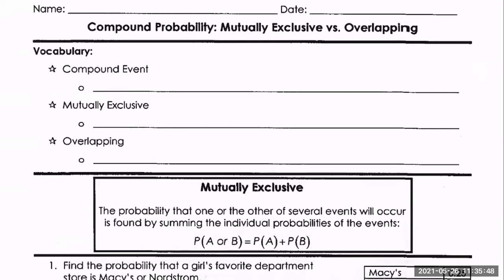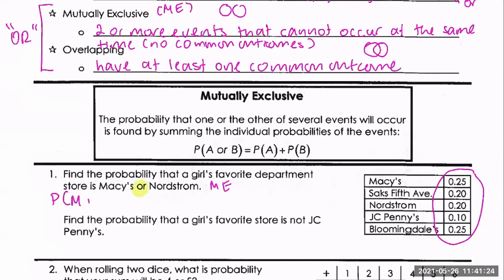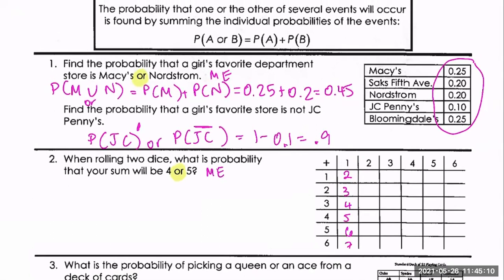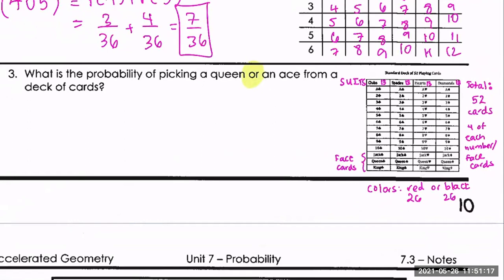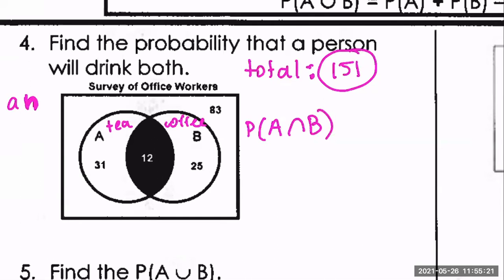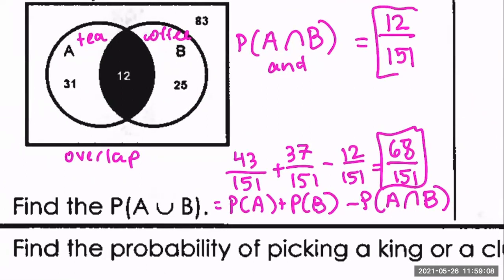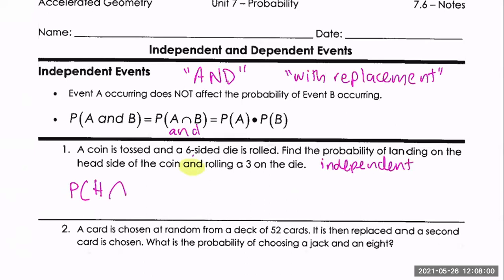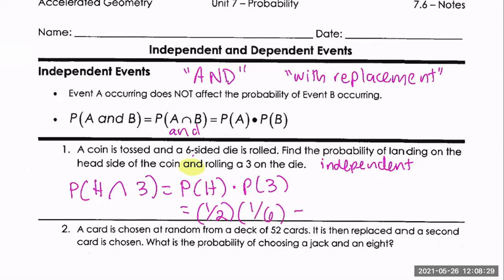Mutually Exclusive vs Overlapping OR